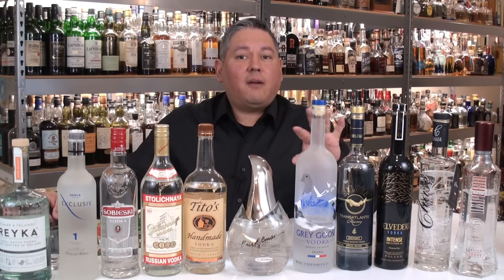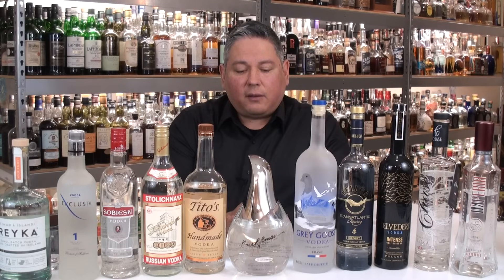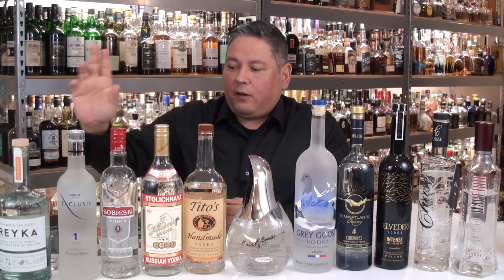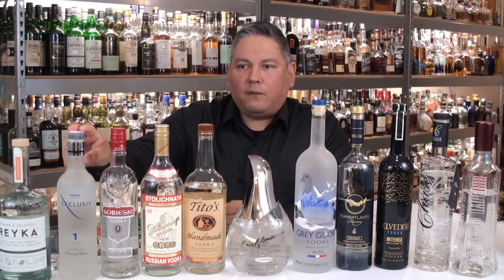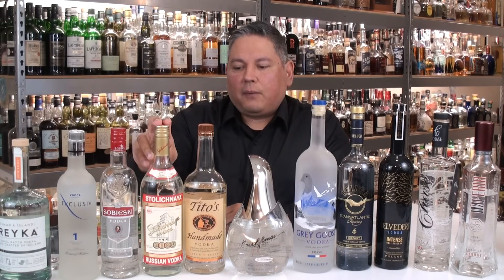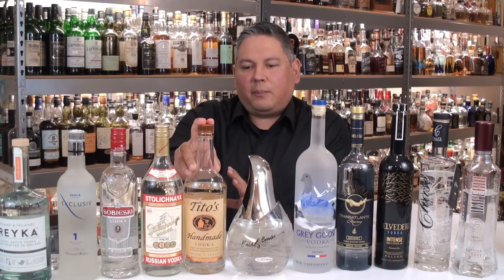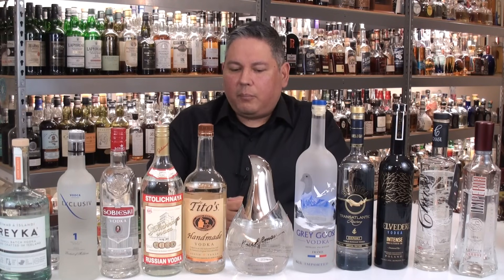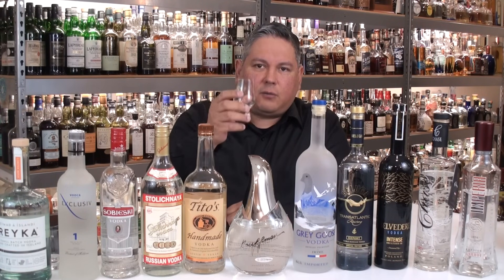The World's Best Vodka vs. My Top 10 Under $40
Lol, let me first apologize for my spoiled dog that can be heard a few times in the background. He could hear me through the door and was just letting me know that I was running late with the treats.

Okay, now onto the task at hand. So, I wanted to find out how much separation there was between what is regarded as “The World’s Best Vodka” – the $200 Kauffman Private Collection Luxury Vodka and some of my favorite low end and mid-range priced vodkas. To do this, I selected 5 of my favorite “Under $20” and 5 more “Under $40” vodkas to be tasted side-by-side with a bottle of the rare Kauffman Private Collection. What makes the Kauffman PC so good (and the reason it’s so hard to find) is that it’s only created in years when the crops/grains are of exceptional quality. Unfortunately, this apparently hasn’t happened much since 2009, so finding a bottle can be a real challenge. The contenders for this were split into two sides. In the “Under $20” we have the $17 Reyka from Iceland, $11 Exclusiv 1 from Moldova, $11 Sobieski from Poland, $17 Stolichnaya from Russia, $17 Tito’s from Indiana/Austin, and the $11 Monopolowa from Austria was an alternate. In the “Under $40” we have $27 Grey Goose from France, $30 Beluga “Transatlantic Racing Edition” from Russia, $40 Belvedere “Intense Unfiltered 80” Diamond Rye from Poland, $40 Chase from England, $35 Imperia from Russia, and the $30 Moscow Gold “Black Edition” from Russia was my alternate there.

In the end I hope we all have a better understanding of what the different price levels of vodka have to offer and how some educated purchases can help bridge the price gaps. I'd also like to note that while there's some amazing values in the less expensive vodka brands, you're also more likely to run into batch variance (quality) issues in the "Under $20" category than in the mid-range "Under $40." So, keep that in mind when making your purchases. As mentioned in the video, here’s the link to my “LiquorHound's Best Spirits of 2019”

I am a Certified Specialist of Spirits that’s also been accredited by the Tequila Regulatory Council (CRT). I've been actively collecting and learning about spirits for the last 26 years and what started as a small basic home bar has transformed (with the help and understanding of my wonderful wife) into a collection of over 2,500 bottles. I appreciate you watching my YouTube videos and sharing in my passion and if you want even more content, please join us at my Patreon channel There you can become a supporter and get access to special giveaways, some secret tips, my Patreon only video library, and you'll receive a new review every Thursday. As always, thank you and please remember to drink responsibly. Cheers!